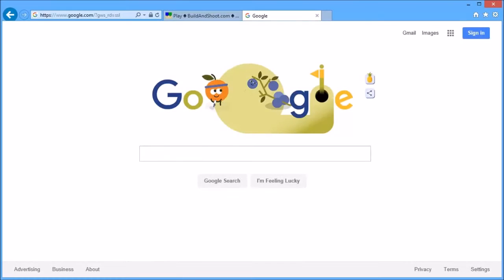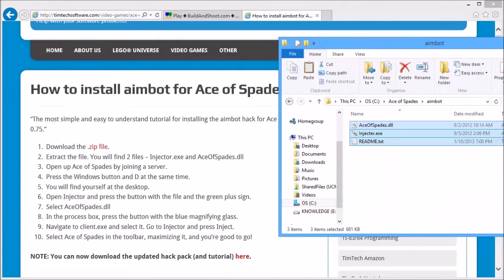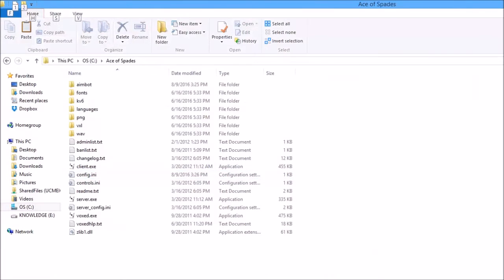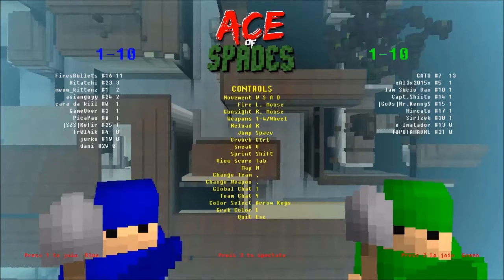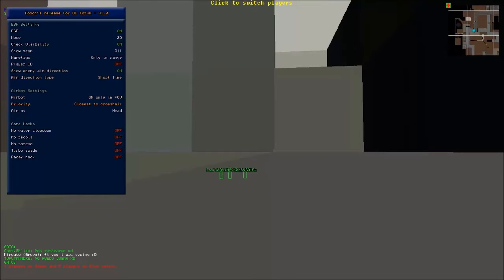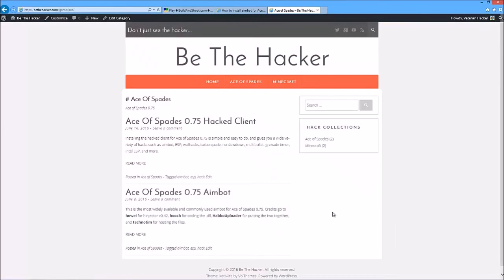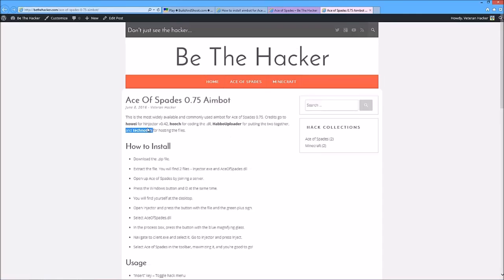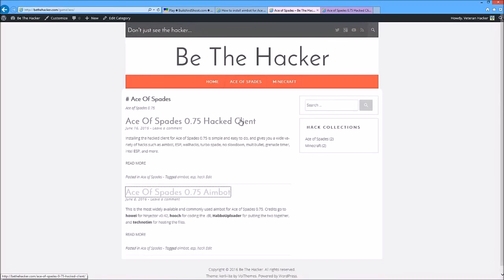Ace of Spades 0.75 Aimbot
This is the most widely available and commonly used aimbot for Ace of Spades 0.75. Credits go to howei for hInjector v0.42, hooch for coding the .dll, HabboUploader for putting the two together, and technotim for hosting the files.